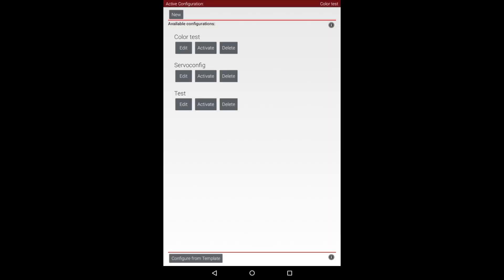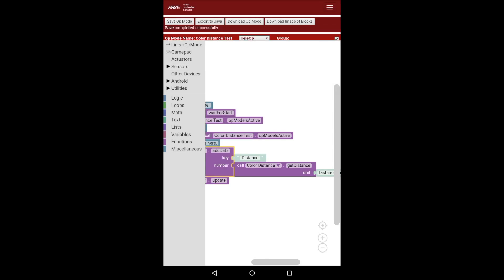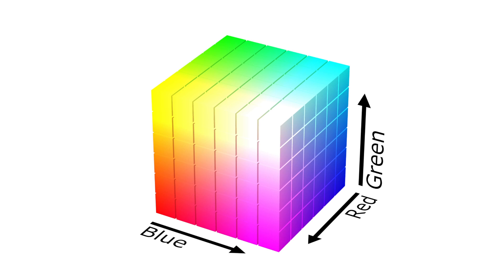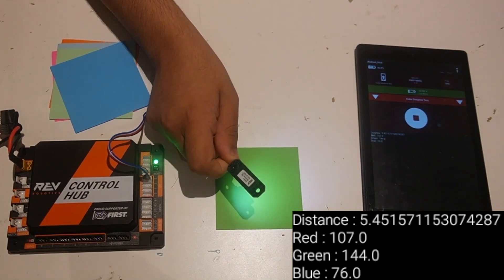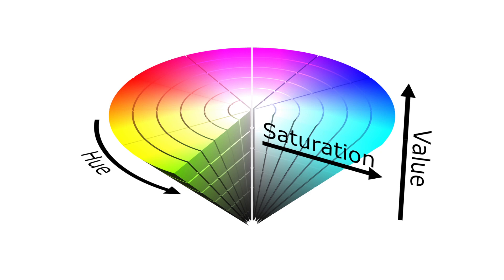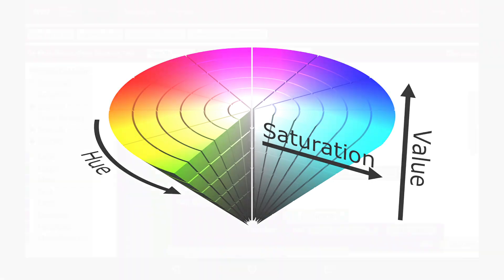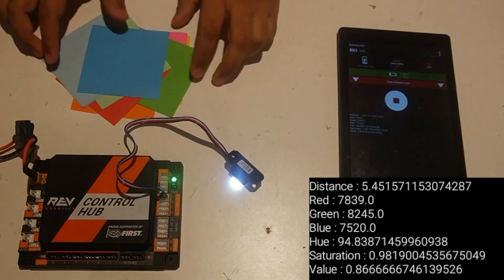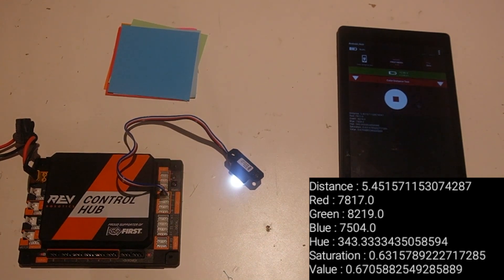Color Distance Sensor Configuration and Coding